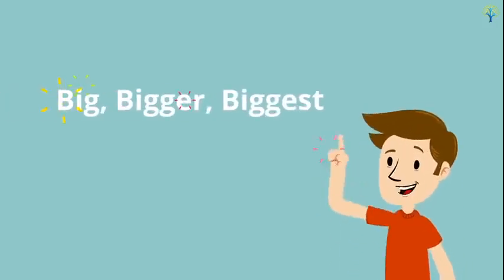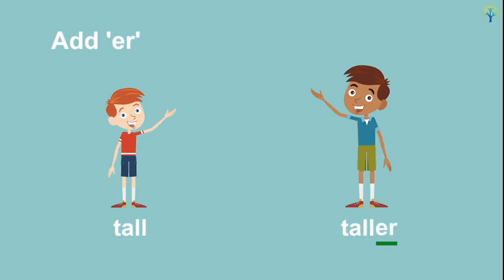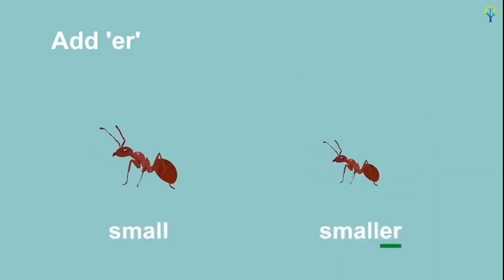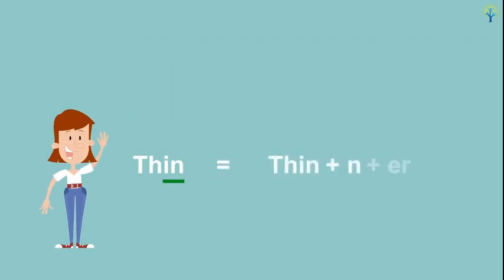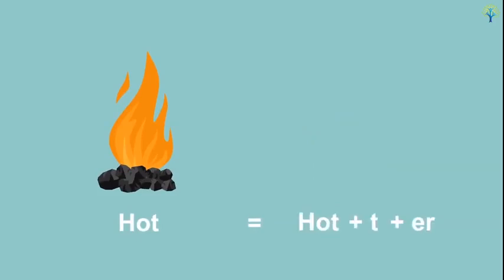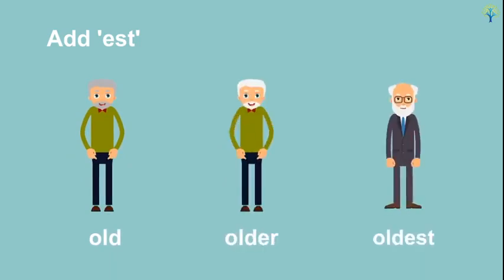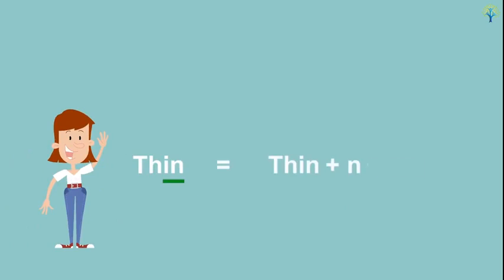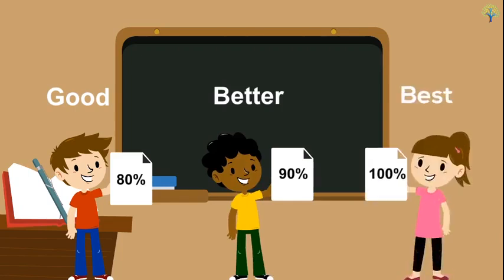How to Use Big, Bigger, Biggest in English | Comparatives & Superlatives Made Easy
Confused about when to say big, bigger, or biggest? 🤔
This simple English grammar lesson breaks it down with clear examples and tips!

Perfect for A2-level learners, aviation students, and anyone learning how to compare things confidently in English.

🎯 Learn the rules of comparatives & superlatives
🗣️ Practice using them in real sentences
💡 Improve both your spoken and written English